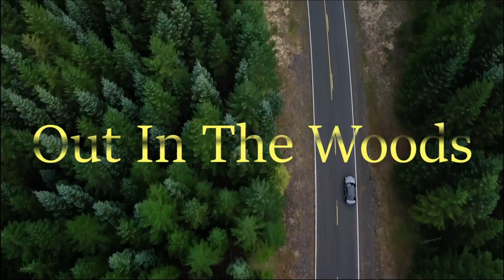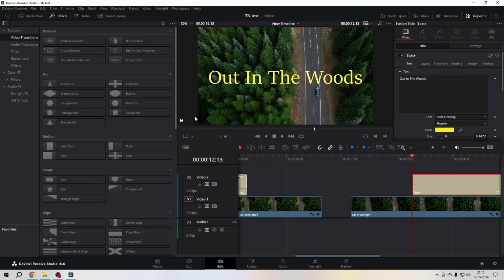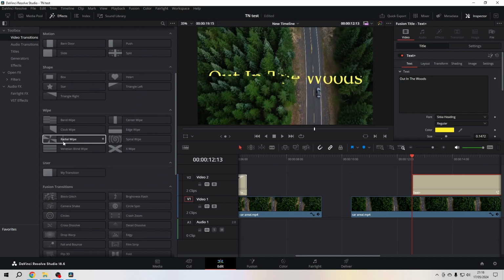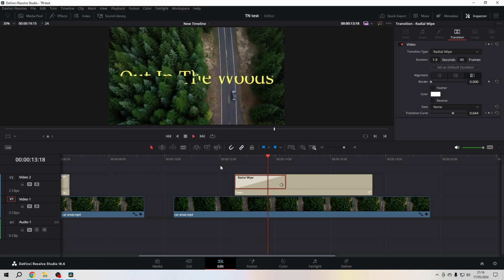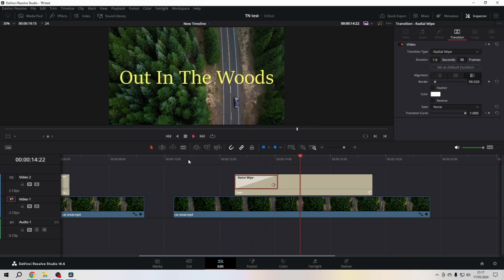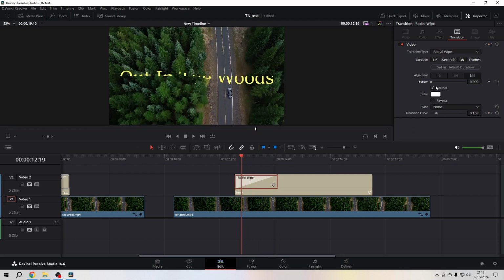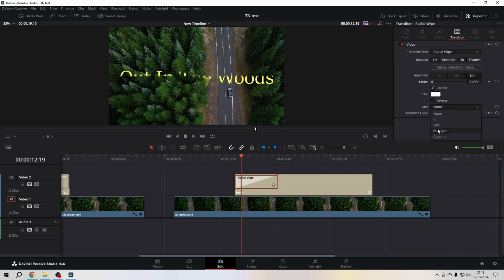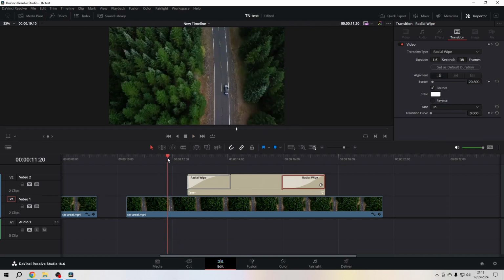Radial Wipe Text Effect in DaVinci Resolve